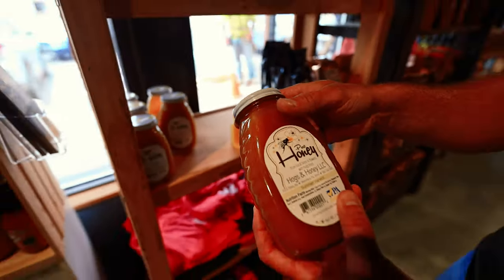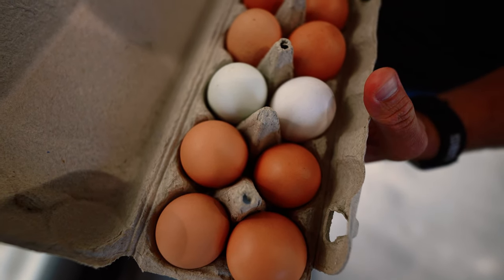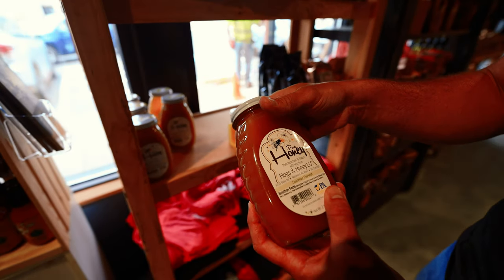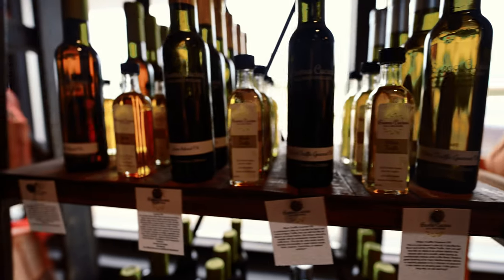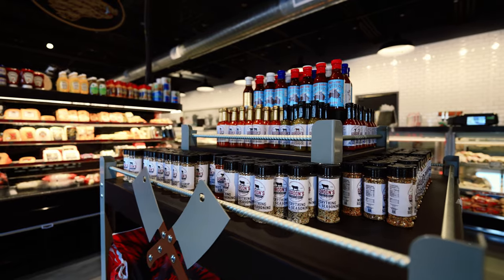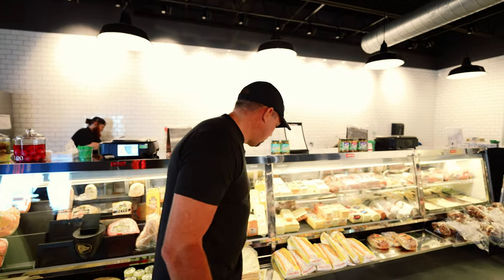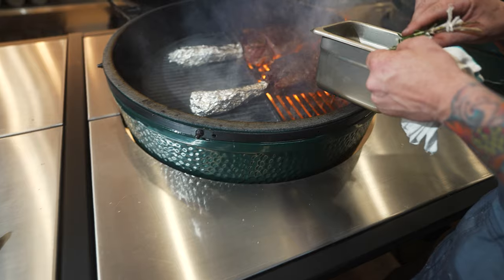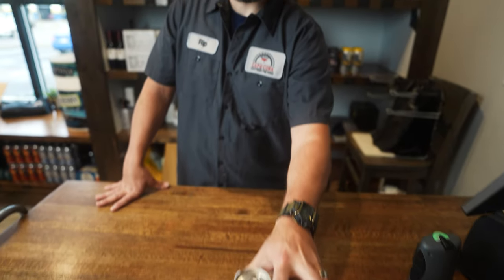Buy Local at Gordon's Butcher & Market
Taking it to the next level doesn't just mean top tier meats and fish, it also means bringing in many of the amazing local vendors in our area as well! Stop into Gordon's Butcher & Market and pick from:
-Stuffed Pierogi Company
-Pot O Gold Dairy Company
-Copley's Fresh Start Farm
-Smith's
-Stanganelli's
-New York Lunch
-Mad Cow Gourmet Products
-Hogs & Honey
-Millcreek Coffee
-Dave's Smokin Wood
-Buona Cucina Oils & More
-Legacy Farms
-No Dirt Farms
-Papa's Sugar Camp
-Borsari
-International Bakery
-Bill's Bakery
-Luminary Distillery
-Gwen's Crafty Cakes
-Petrone's Pizzelles
-Stefanelli's

Stop into Paris's Cap N Cork for local wines and craft beer:
-Mazza's Winery
-Yori
-Pisano Family
-Courtyard
-21 Brix
-South Shore Winery
-Papa Joe's
-Lavery Brewing
-Erie Brewing Co
-Erie Aleworks
-Voodoo Brewing
-New Trail Brewing
-North Country Brewing
-Riverside Brewing Co